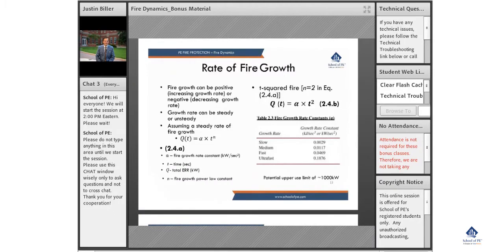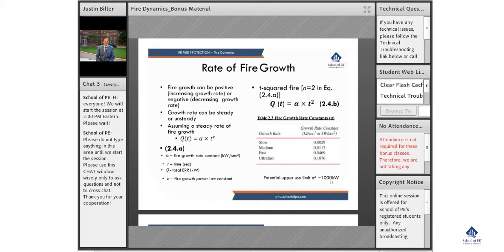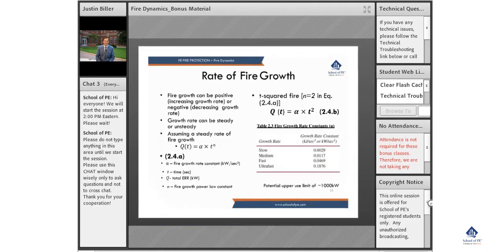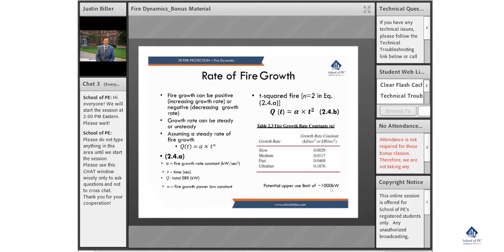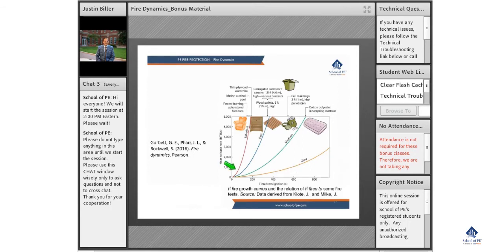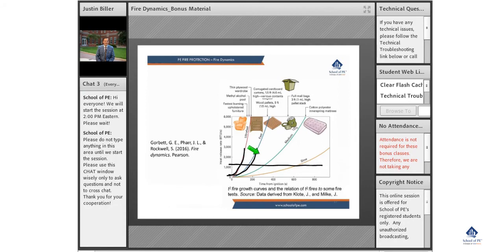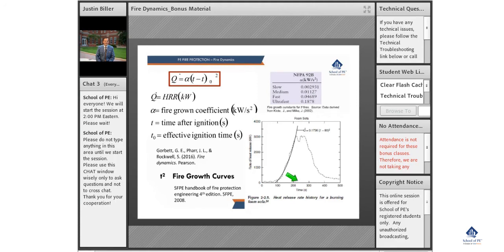Understand Fire Dynamics Fundamentals || PE Fire Protection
Thinking about enrolling in a Live Online Review Course, but unsure what to expect? Here is a short sample video from one of our classes.

Follow @SchoolofPe